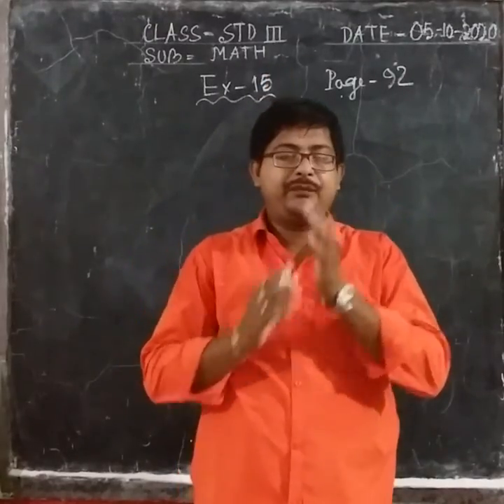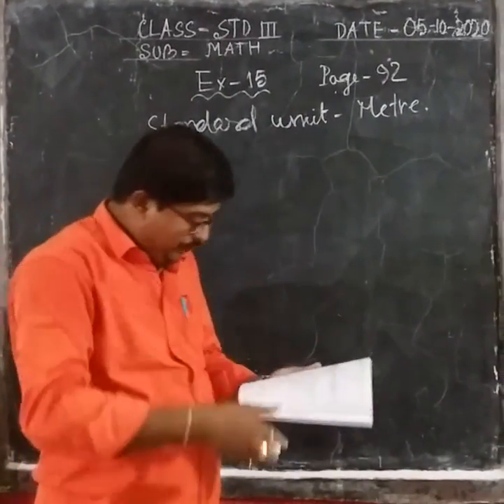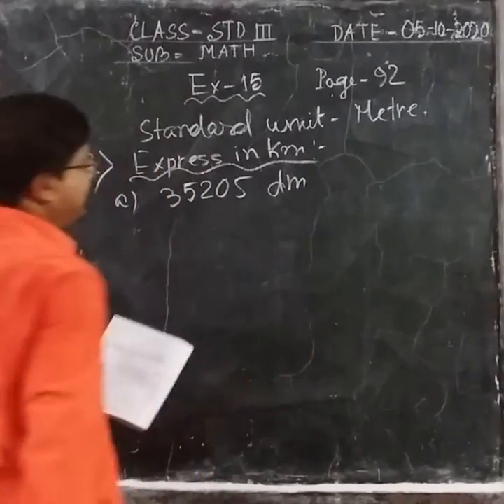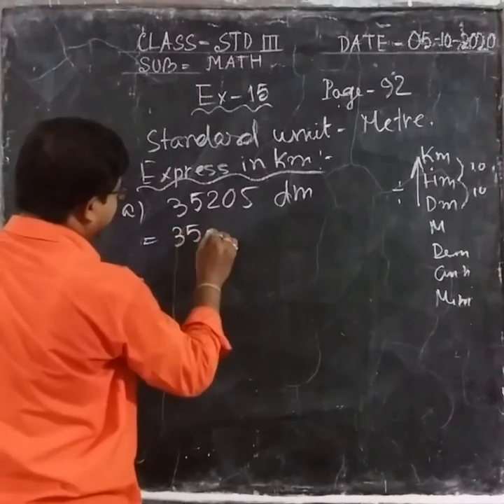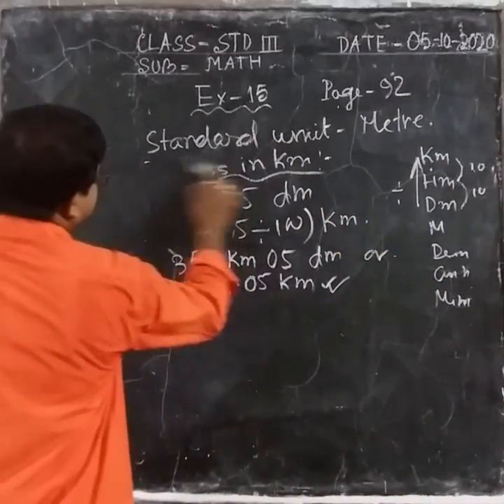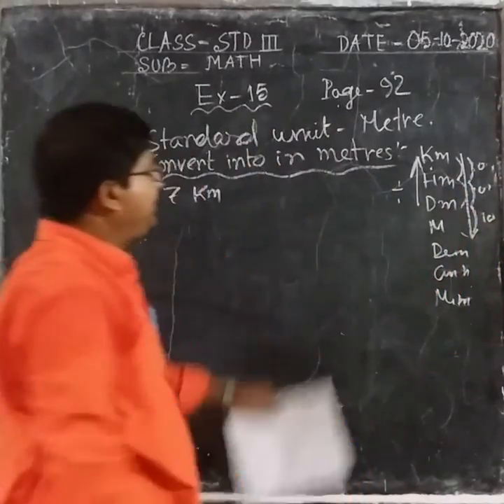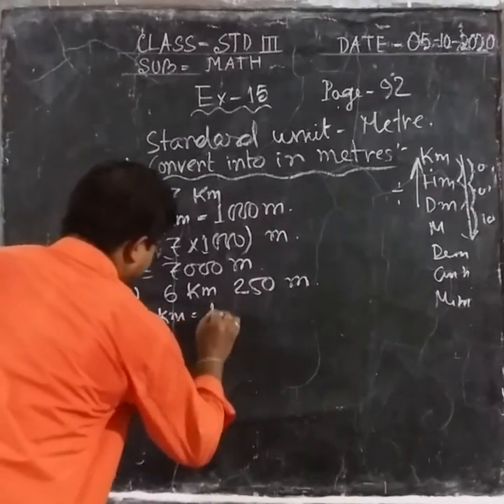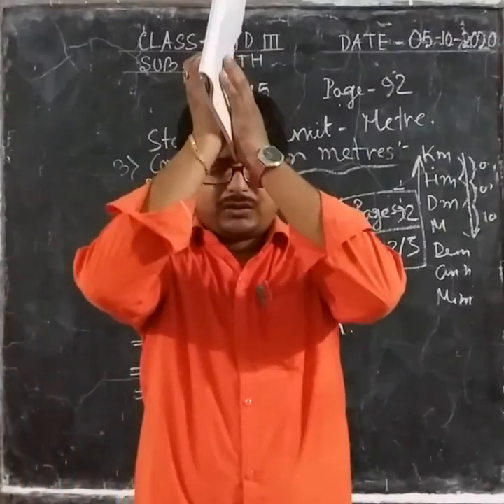1006 STD III MATH 05 10 20